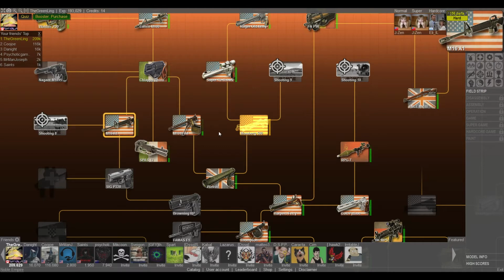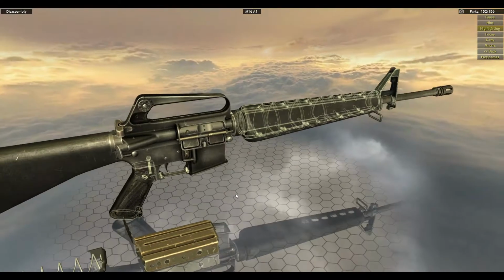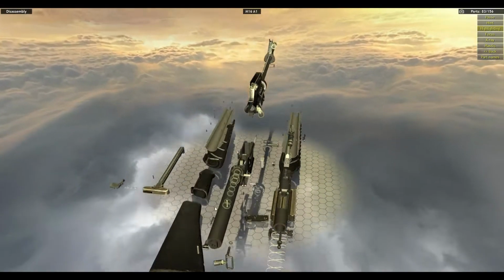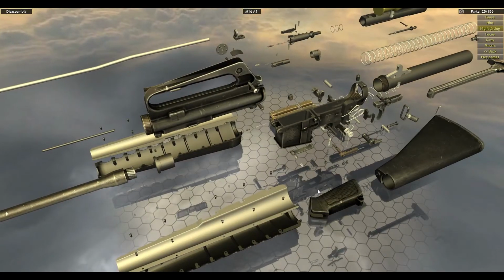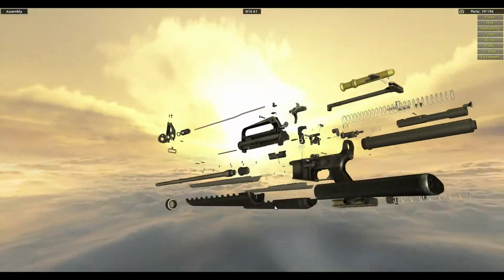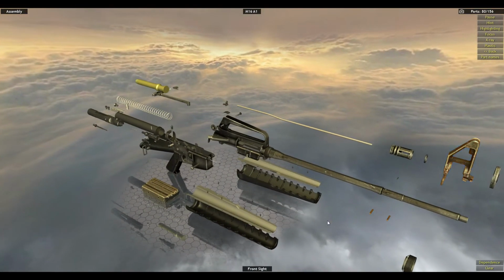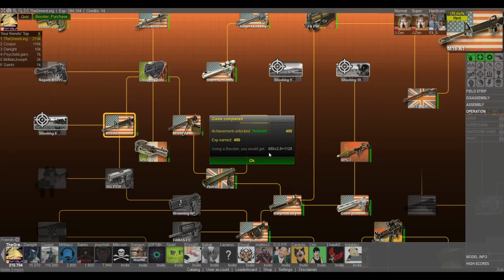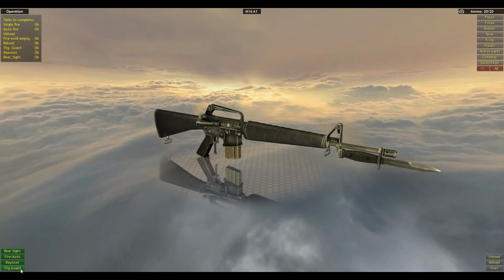Lets Play World of Guns: Gun Disassembly 65 - M16 A1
World of Guns: Gun Disassembly lets you delve into the inner workings of guns from the largest gears to the smallest screws

The program is as true and accurate as possible to the actual workings of its real-life counterpart. All guns are fully 3-d modeled including even the smallest parts. All guns can be fully taken apart an examined. Parts are usually assembled and disassembled in a logical order, but sometimes the order is determined by specific safety or mechanical limitations.

The game also includes several non-guns including human skeletons, motorbikes, cars and more items to come. All these items share the same 3-D modeling as the rest of the game. Very well done and unique!

World of Guns: Gun Disassembly is free on steam so there is no reason not to check it out,

The game is currently in development so there is a lot more content to be added and the game will continue to improve.